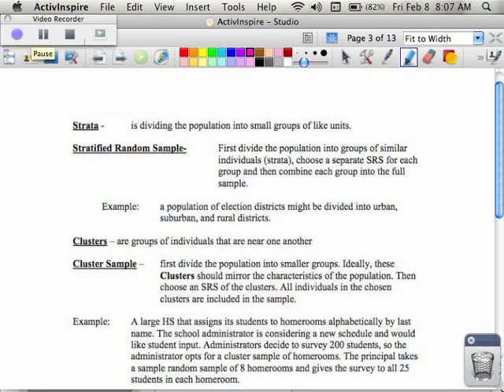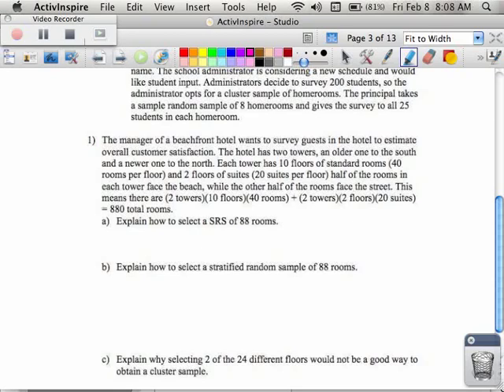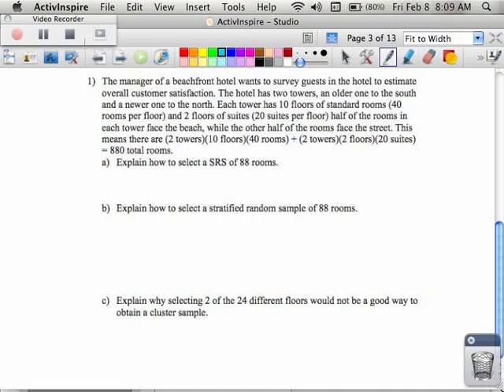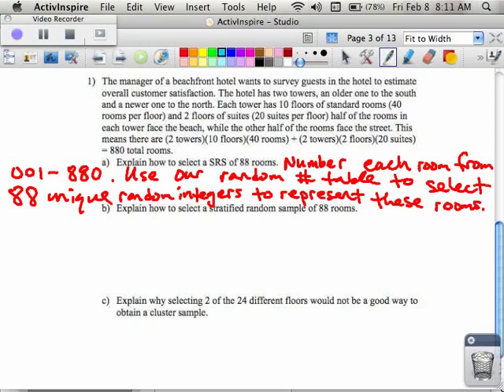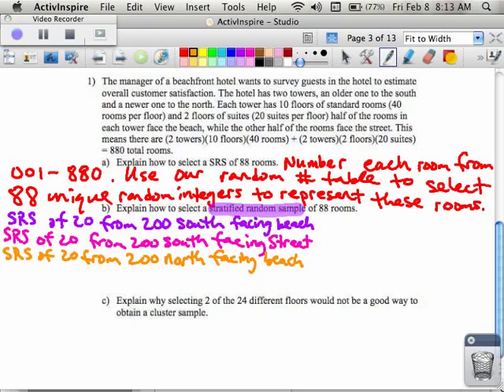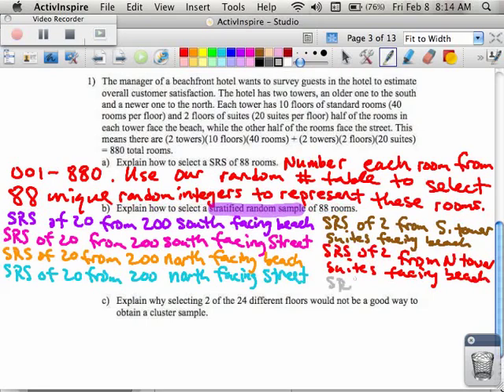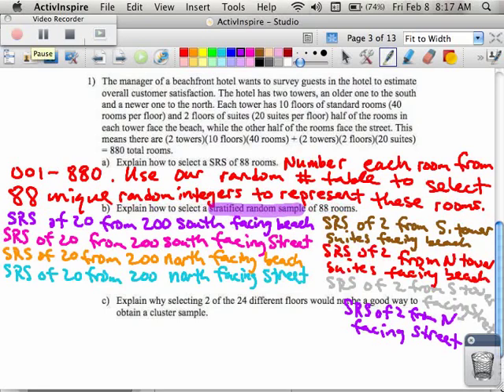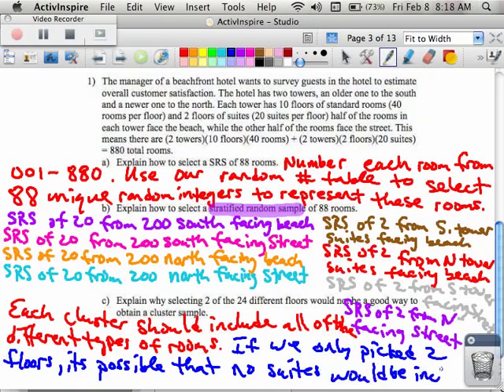apstats4 1 2